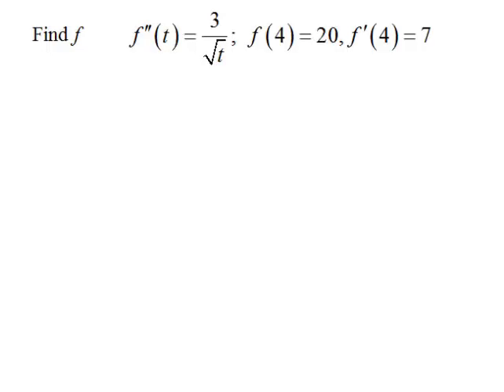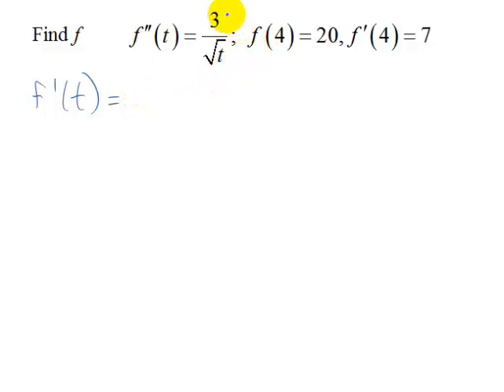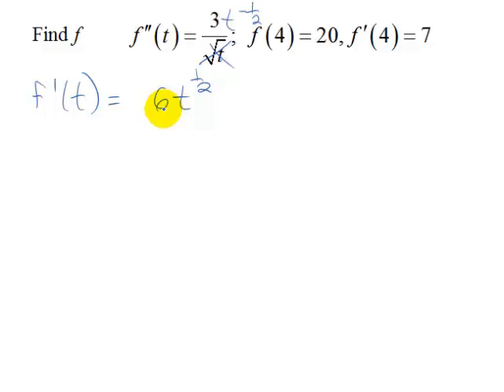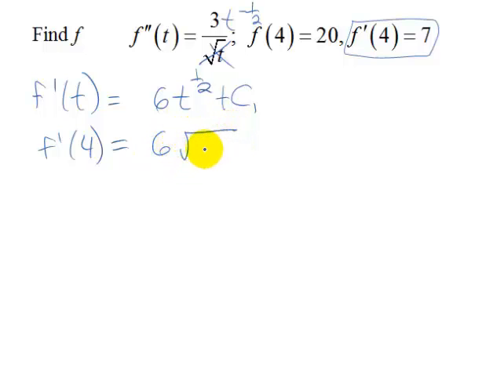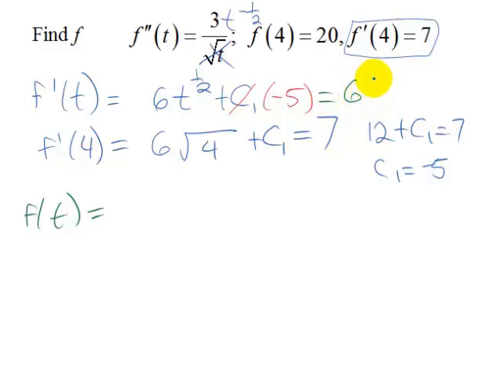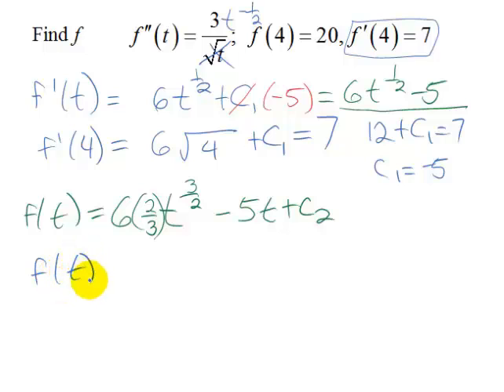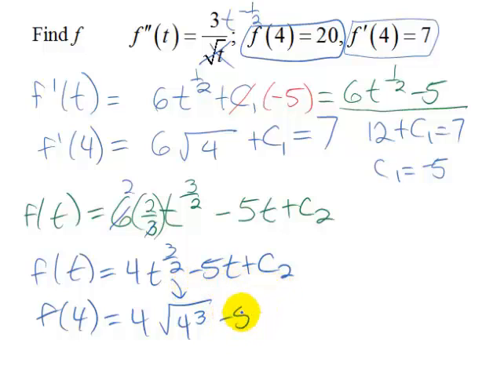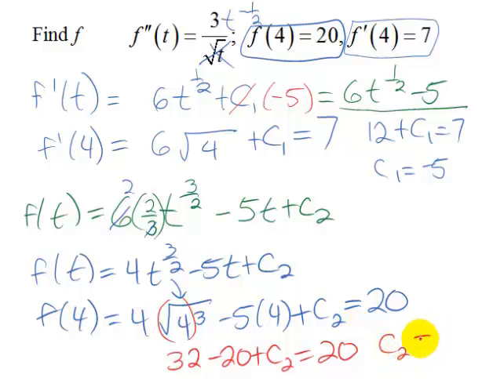Antiderivatives and Motion